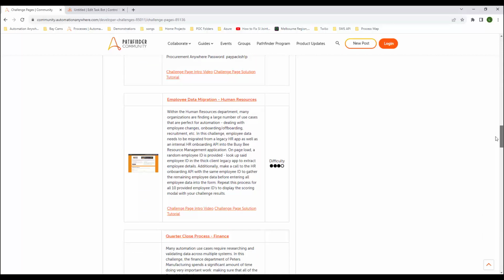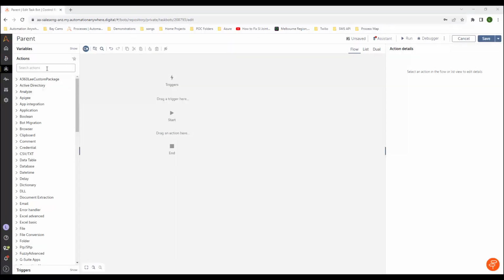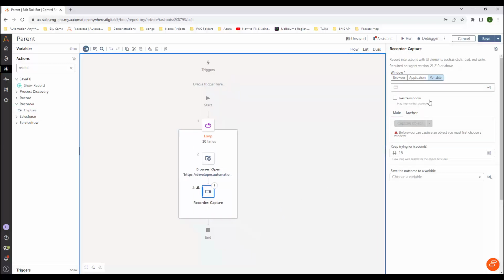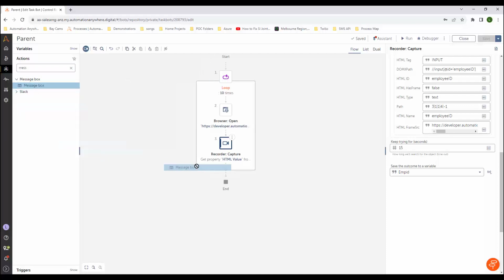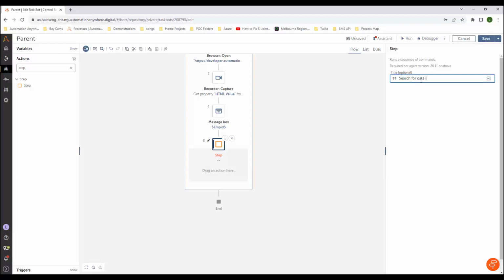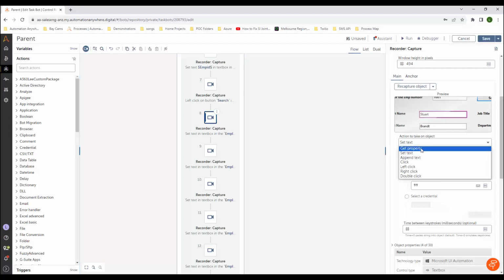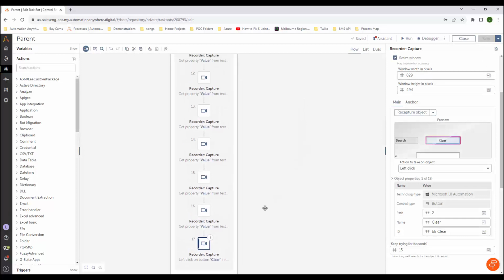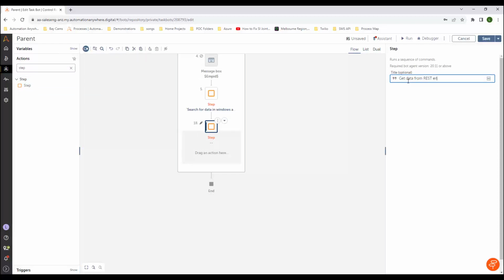Build Demo with Automation Anywhere - Part 1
In this video I walk you though how to build an unattended automation using Automation Anywhere.

This is the Employee Data Migration challenge, which can be found at the following